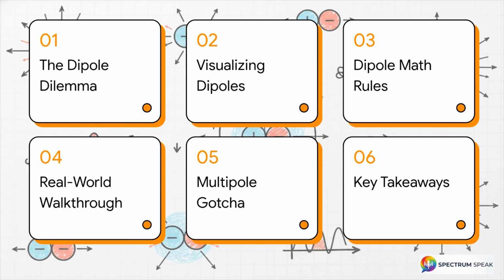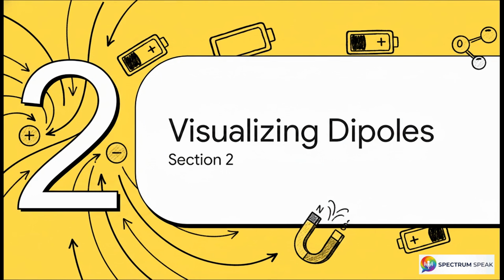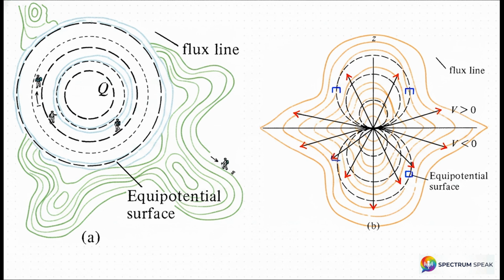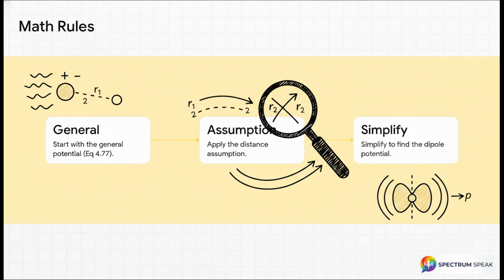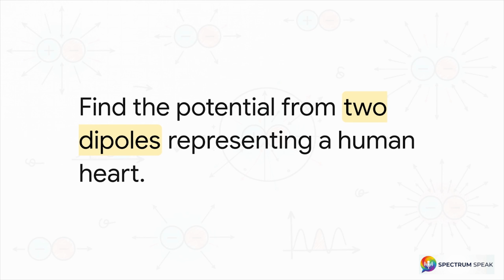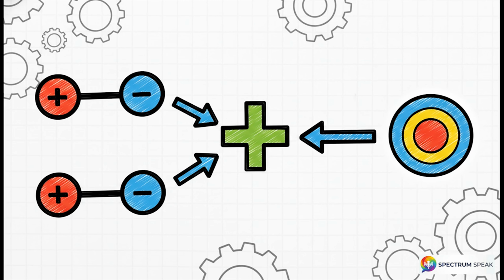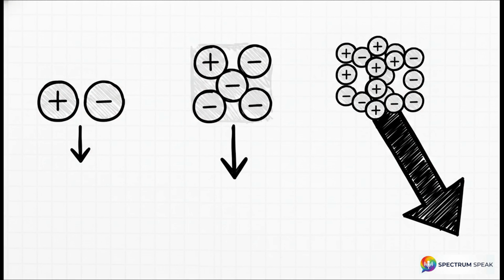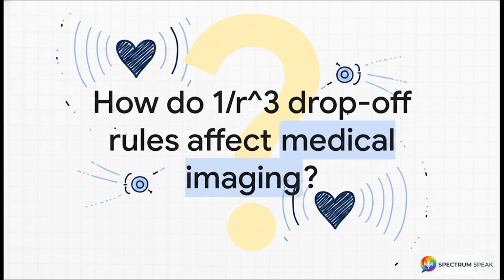Electric Dipoles and Flux Lines | The Physics Behind Paired Charges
electric dipole explained | dipole field derivation | dipole moment physics | electric field dipole 1/r^3 | flux lines electromagnetics | equipotential surfaces explained | electromagnetics dipole

What is an electric dipole and why does its field behave differently from a single charge? In this video, we explore Electric dipole and how it changes electric field behavior.

Learn:

What a dipole is
Dipole moment explained
Why fields decay faster (1/r³)
Flux lines and equipotential surfaces
Real-world application in ECG and sensors

Perfect for engineering students, iNARTE aspirants, and learners studying Elements of Electromagnetics.